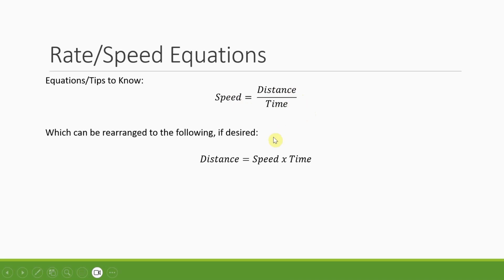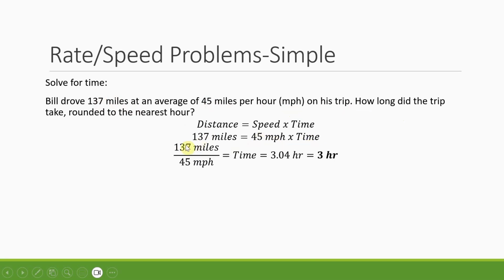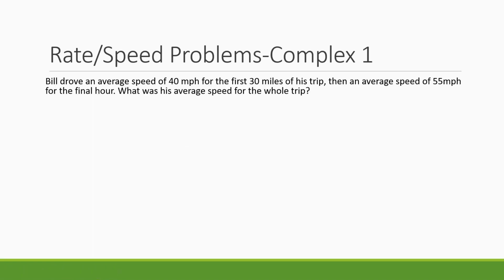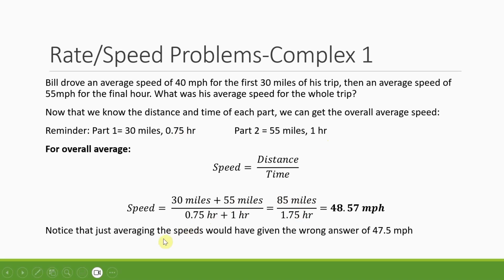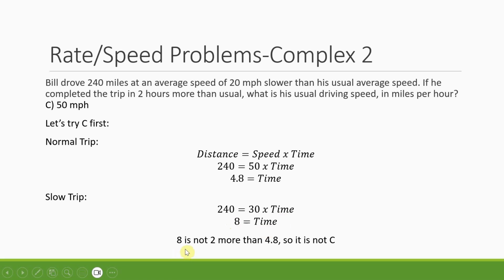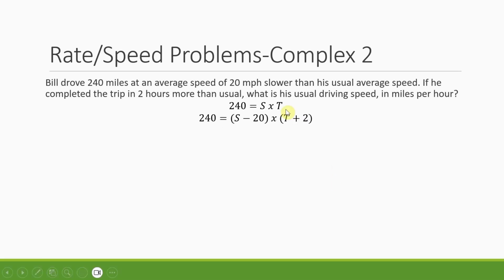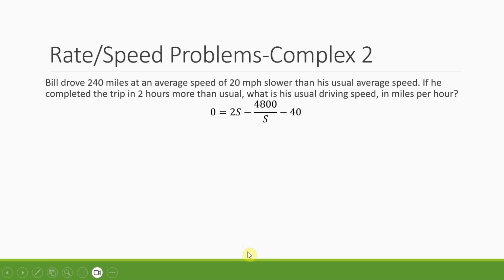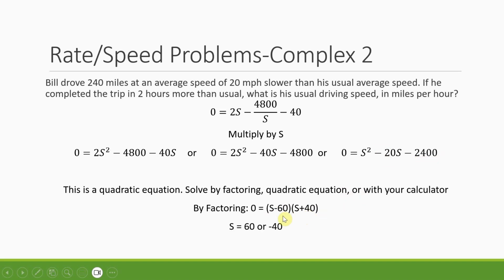ACT Math: Later Concepts Part 11 (Rate/Speed and Distance)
This video covers the eleventh set of concepts seen later in the ACT Math section. This video covers the various forms of rate/speed and distance problems on the ACT, along with a trick to avoid some of the harder ones.

0:00 Intro
0:38 Equations and Things to Know
2:40 Simple Examples
5:11 Complex Example 1: Average Speed
7:50 Complex Example 2: Easy Trick
10:36 Complex Example 2: The Proper/Hard Way